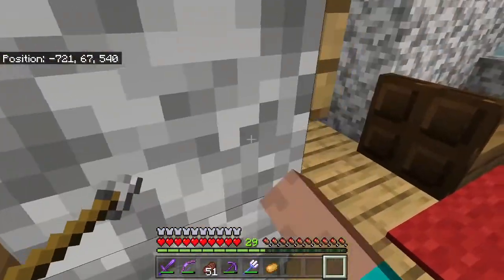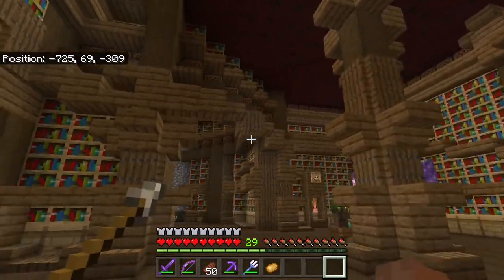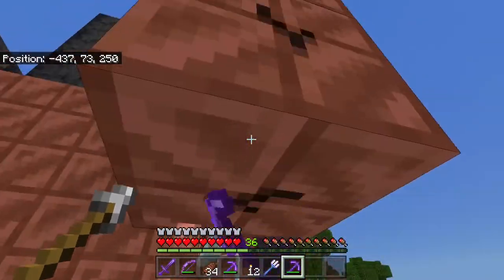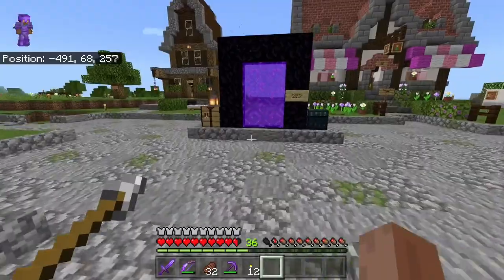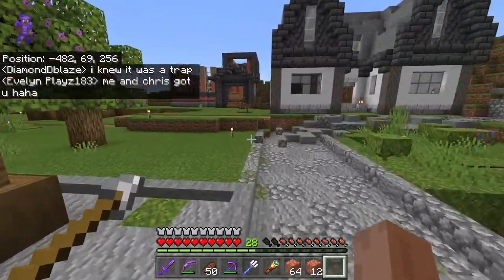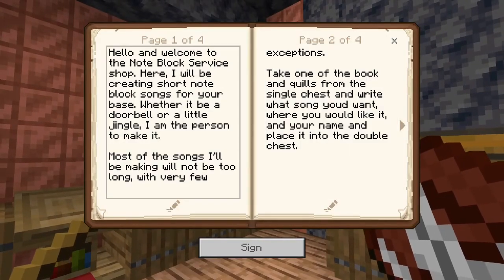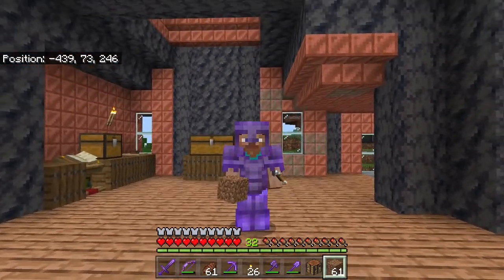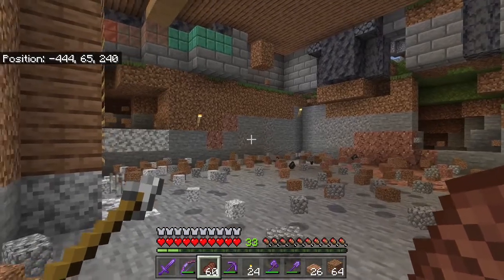Cosmic Ch2 S3(7) The Note Block Shop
Today, I continue my adventures on the Cosmic Chapter 2 realm.